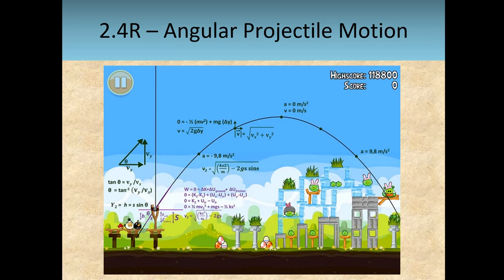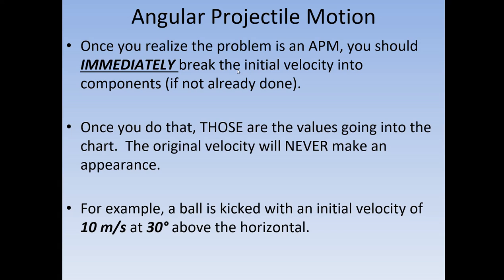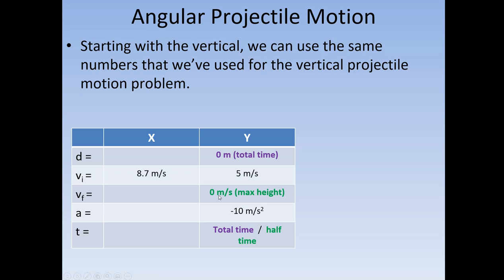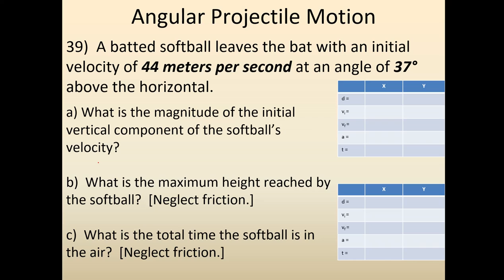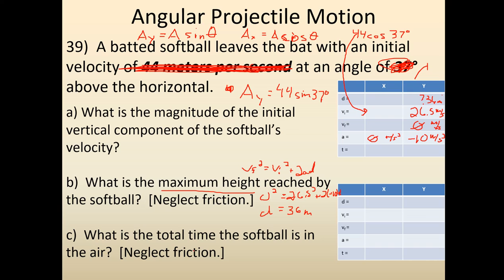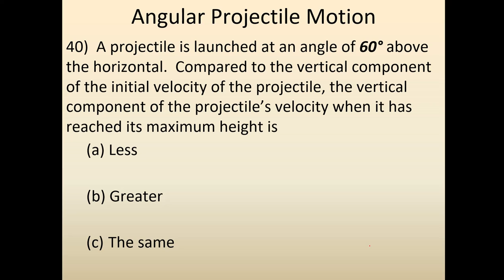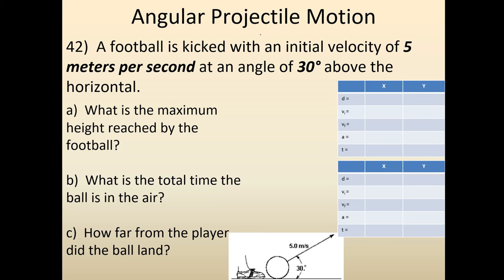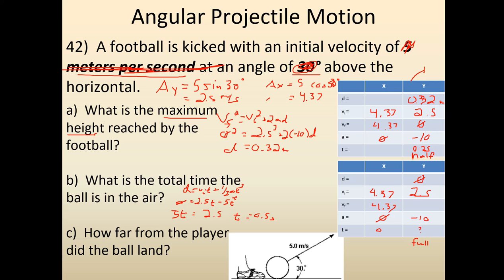2.4R - Angular PM (Part 1)